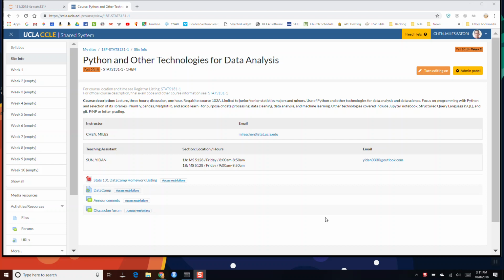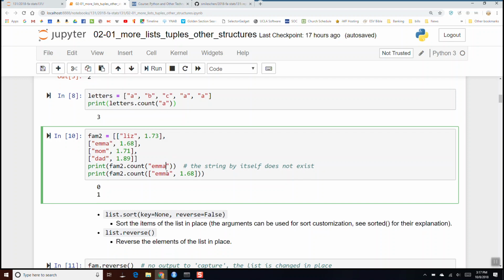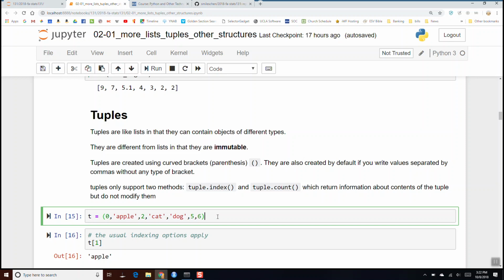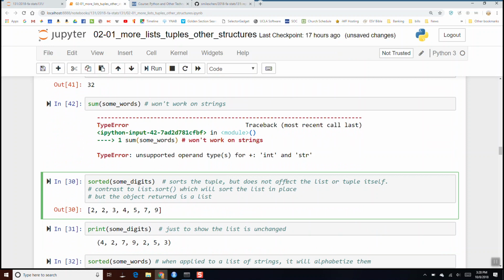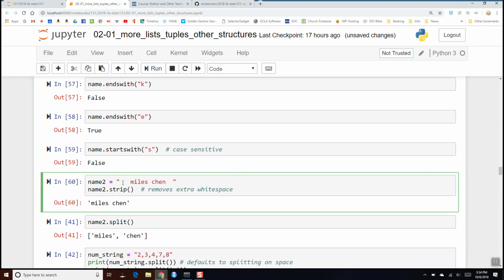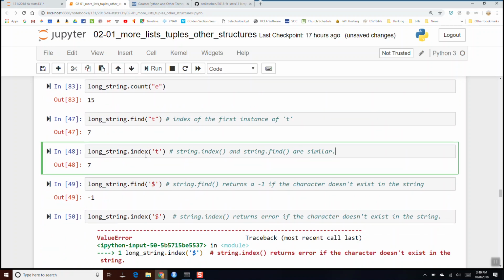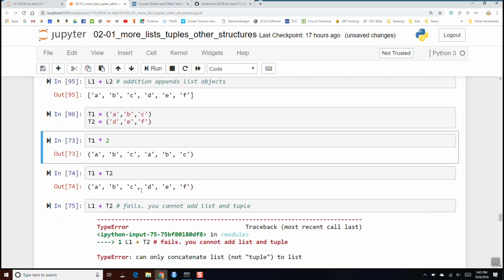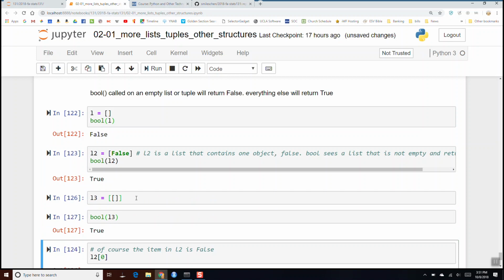10 8 2018 Stats 131